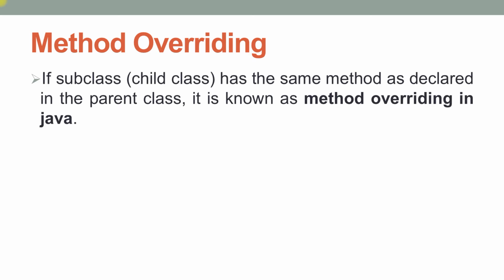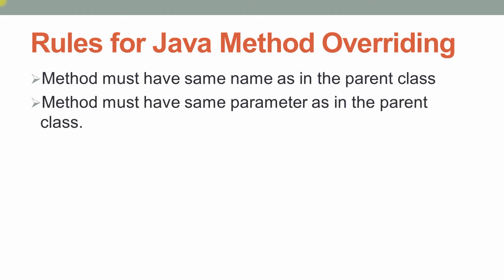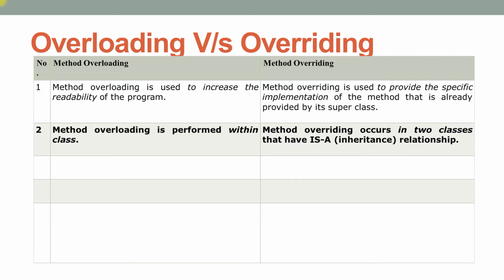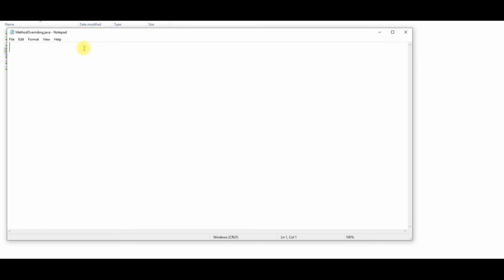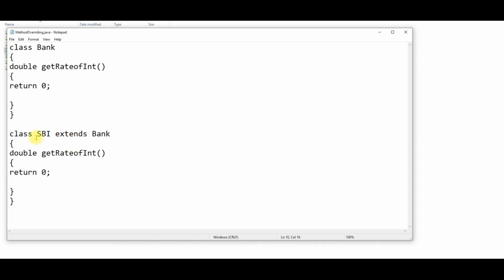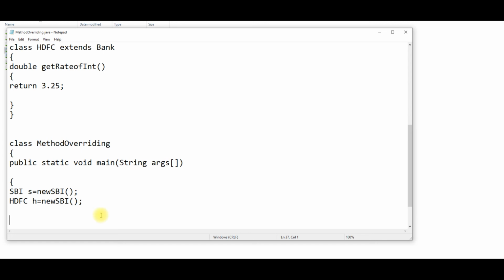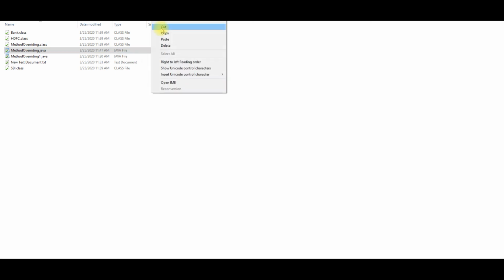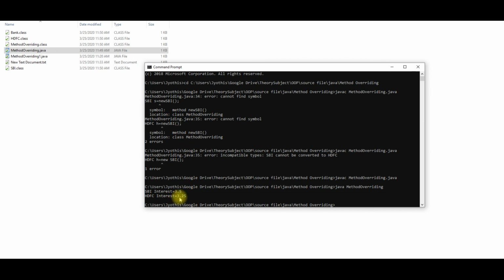EC312 M4 C5 Method Overriding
EC 312 OBJECT ORIENTED PROGRAMMING
Module 4
Method overriding